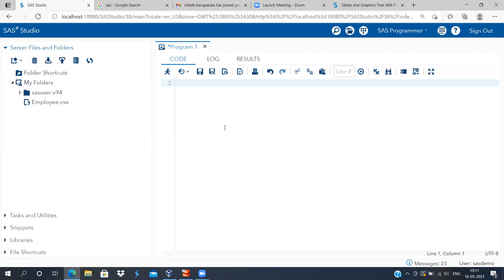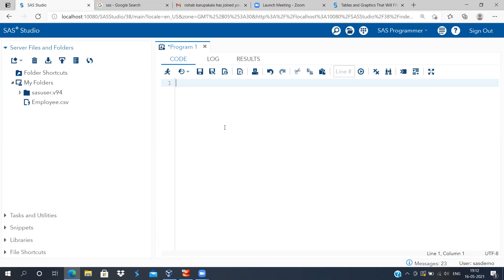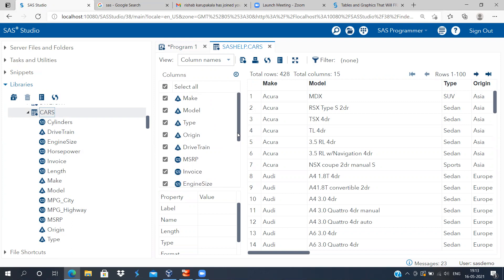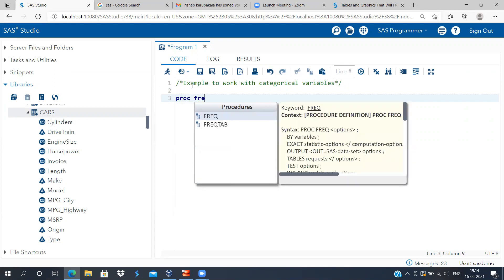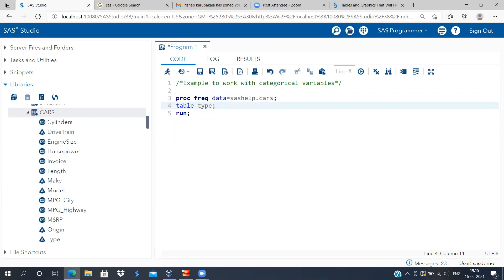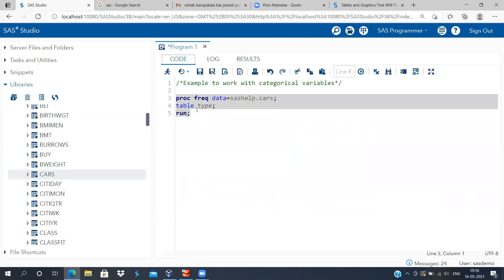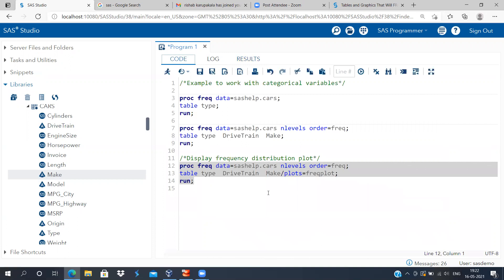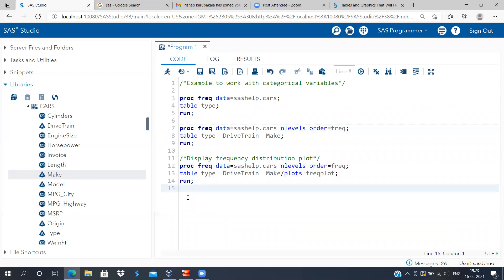Bar chart using Proc Freq in sas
In this episode we discuss how to analyze a categorical variable using the frequency option. Learn how to generate a Bar chart for a categorical variable.